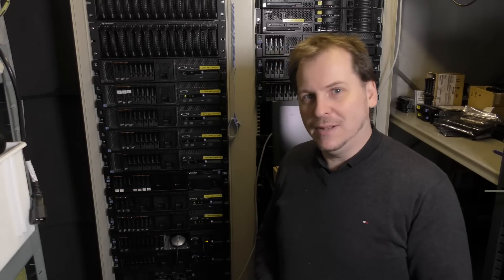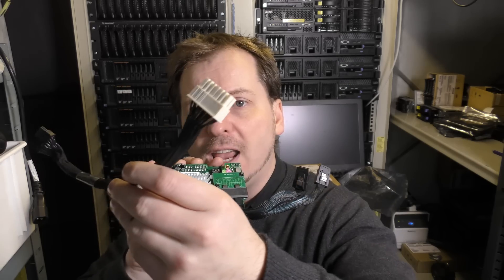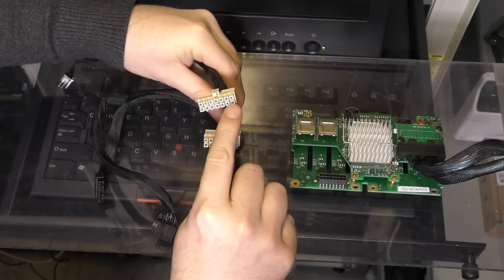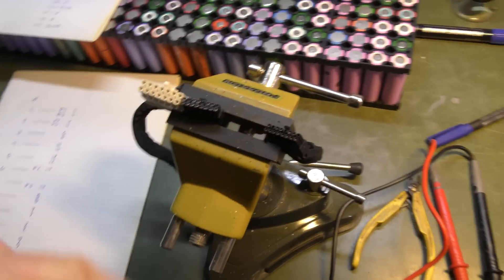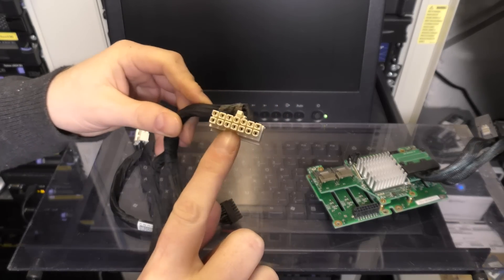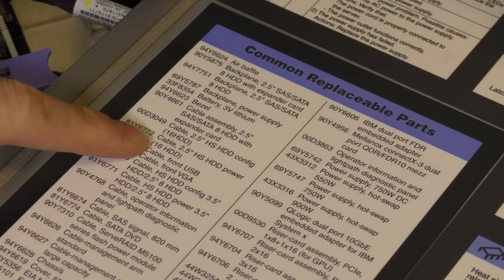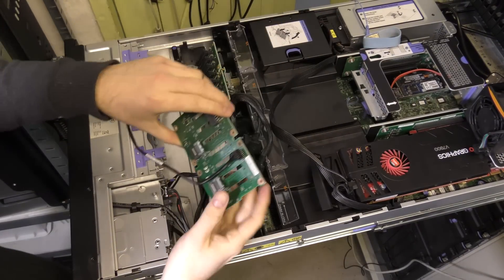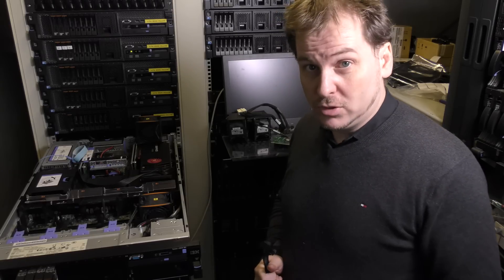I Fail Miserably!! Installing 16 Bays in Lenovo x3650 M4 - 631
I thought I was going to expand my Lenovo x3650 M4 from 8 HDD bays up to 16 bays. With my new Power cable for just that. And I get really fare before I realise that I am missing a cable.
The cable I am missing is 46W8469 or 00D3049 - I2C cable or control cable.

Link - IBM 69Y5319-06 IBM IBM X3650 M4 Plus 8x 2.5 HS HDD Assembly Kit with Expander

Mark Stubbs: has fund the connectors and writes :
The plugs are just standard Molex connectors, you can get them pretty much anywhere, you can also buy the pins, so totally possible to DIY.

I think that the Pin 6/7 on the white connector might be a voltage sense to each board to see if both are receiving +12V to tell the board/IMM that they are both present?